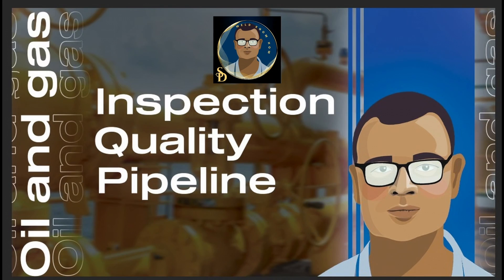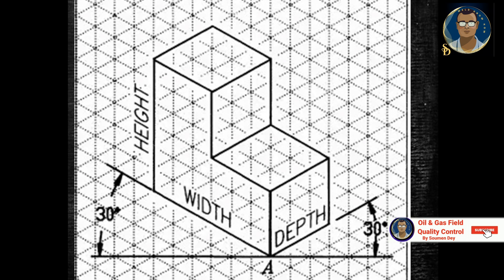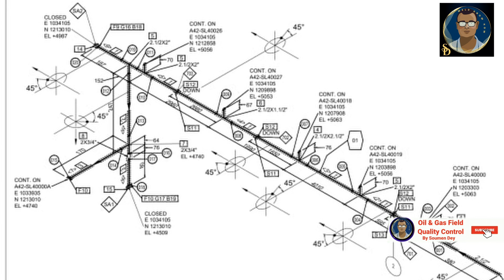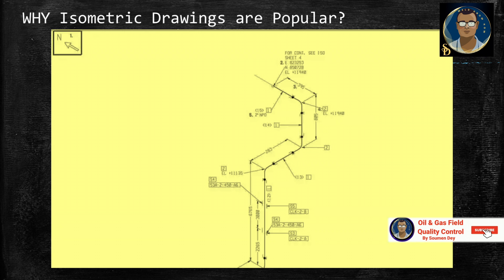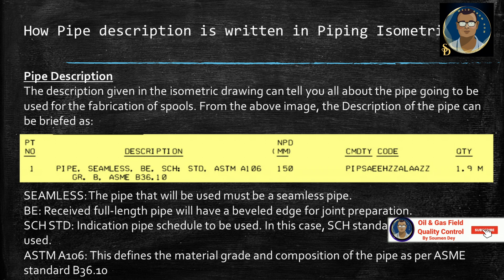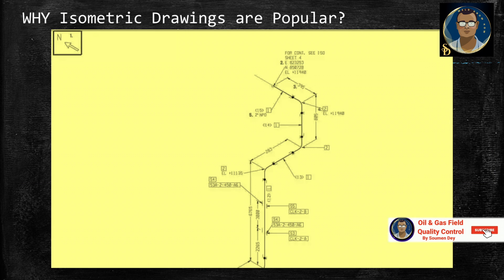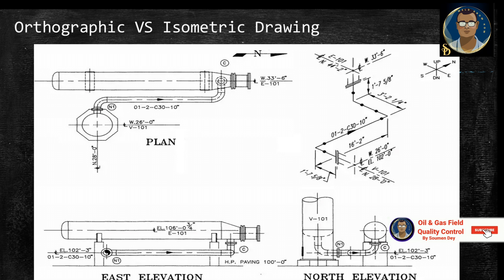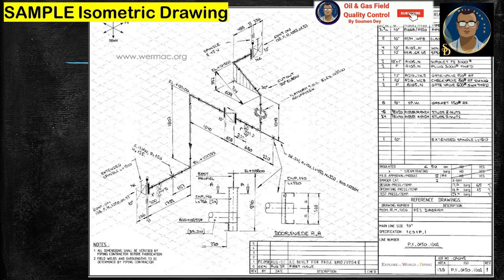Understanding Isometric Part-1 || How To Read Piping Isometric Drawing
**Isometric** refers to a method of visual representation or measurement where dimensions and proportions remain consistent, particularly in engineering, design, and art. The term is often used in different contexts, such as geometry, drawing, and exercise. Here's a detailed explanation based on context:

### 1. **Isometric Drawing or Projection**
- **Definition**: A type of technical drawing where a three-dimensional object is represented in two dimensions.
- **Key Features**:
  - All three axes (X, Y, and Z) are spaced 120° apart.
  - The scale along each axis is equal, ensuring that dimensions are not distorted.
  - No perspective distortion (parallel lines remain parallel).
- **Use**: Common in engineering, architecture, and game design to provide a clear view of objects' structure and proportions.
- **Example**: A 3D representation of a cube on paper, where all edges appear at equal angles.

### 2. **Isometric Exercises**
- **Definition**: A form of strength training where the muscle length does not change during contraction.
- **Key Features**:
  - Static exercises (e.g., planks or wall sits).
  - Builds strength and endurance without movement.
- **Use**: Ideal for rehabilitation, core strengthening, or improving muscular endurance.
- **Example**: Holding a squat position without moving.

### 3. **Isometric in Geometry**
- **Definition**: Pertains to transformations or mappings that preserve distances and angles.
- **Key Features**:
  - The original shape and size of a figure remain unchanged after the transformation.
  - Examples include rotations, translations, and reflections.

### 4. **Isometric in Video Games**
- **Definition**: A visual style where the game world is displayed from a fixed isometric perspective, creating a pseudo-3D effect.
- **Key Features**:
  - Commonly used in strategy and role-playing games.
  - Offers a bird’s-eye view of the environment while maintaining depth perception.
- **Example**: Classic games like *SimCity* or *Diablo II*.

### Summary
"Isometric" is rooted in the Greek words "iso" (equal) and "metron" (measure), reflecting its core idea of maintaining equality or proportion, whether in dimensions, transformations, or physical exercises. Let me know if you'd like further examples or details!